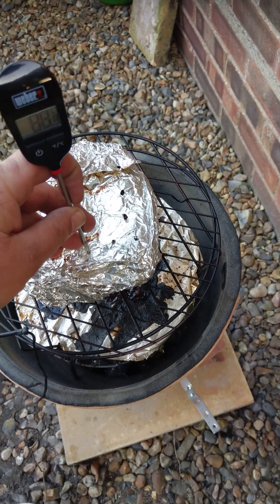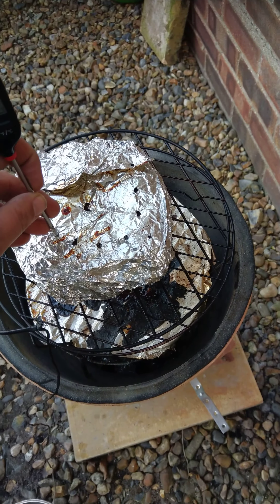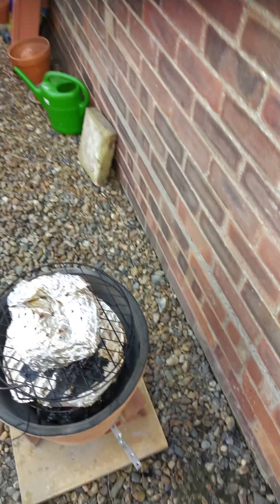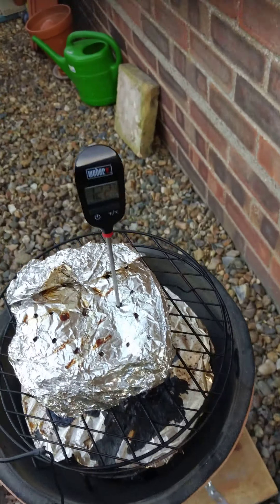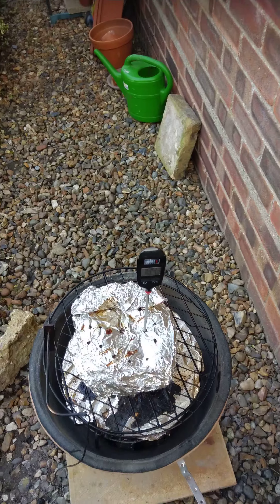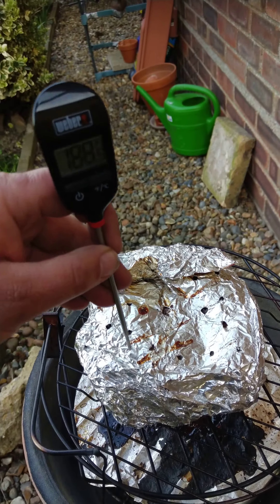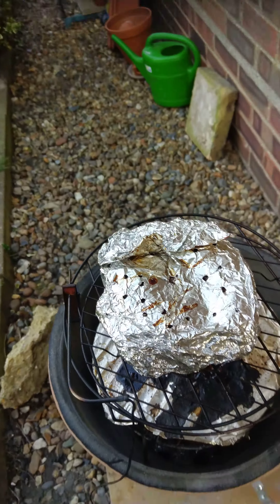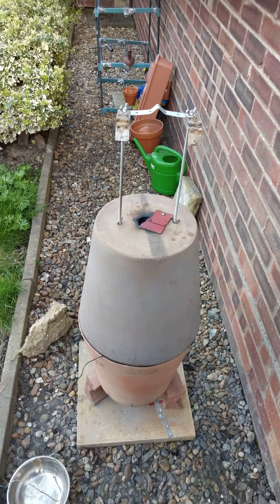Brisket roll 6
Nearing the end of the cook, showing the importance of the feel of the meat rather than just the temperature.